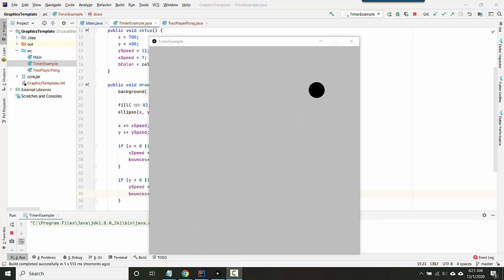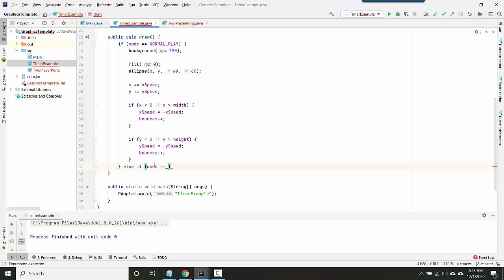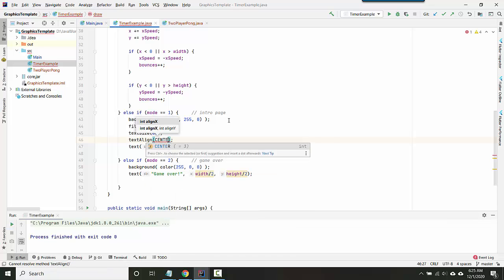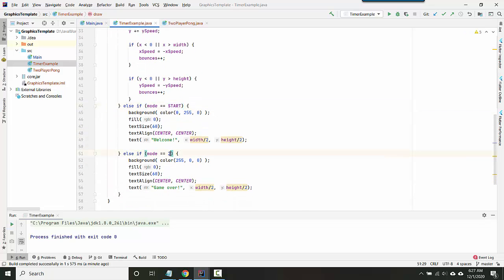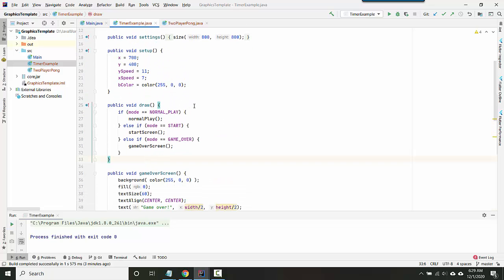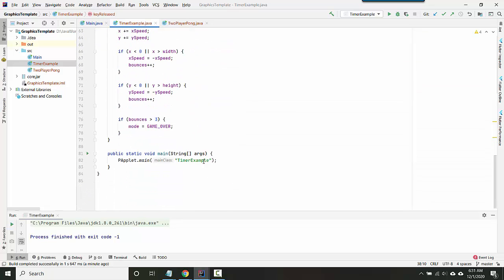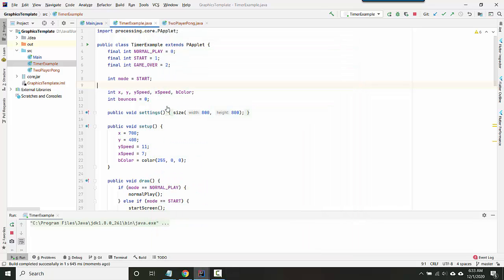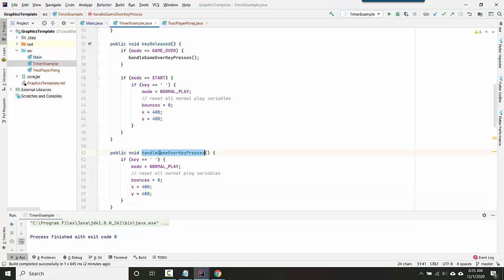Creating different game screens